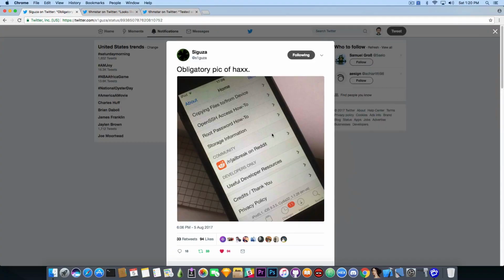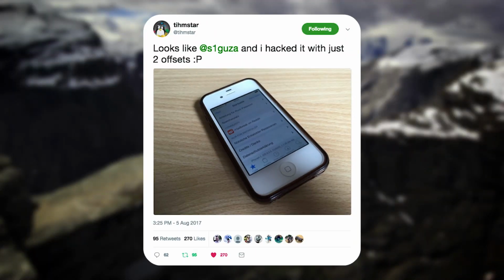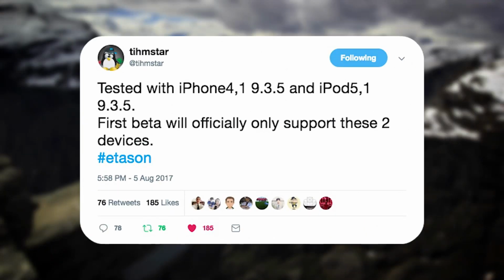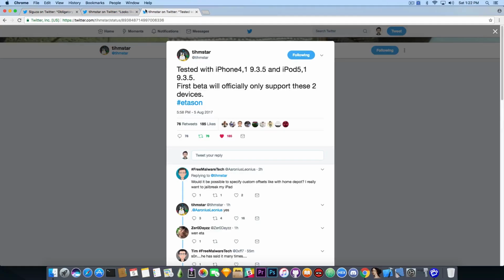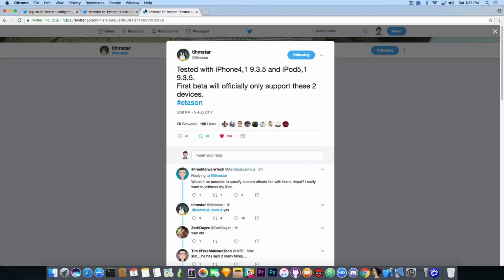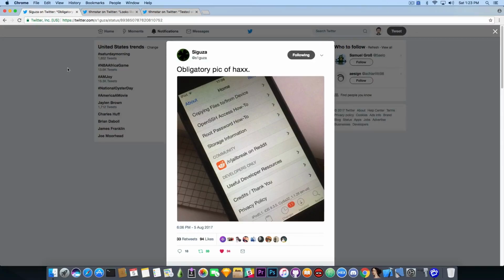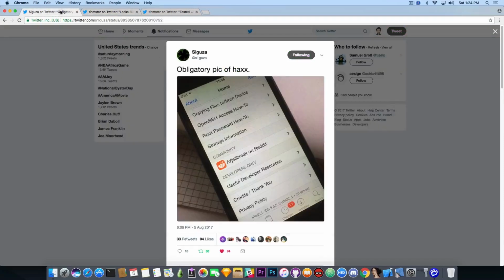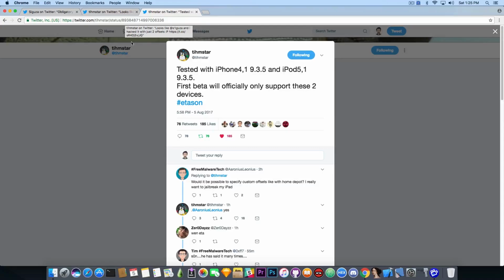New Jailbreak For 32-Bit Devices (iOS 9.3.5) Will Be Created For Free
Yes, @s1guza and @tihmstar have decided to work on a free iOS 9.3.5 Jailbreak for the 32-Bit devices and they've managed to already test it on iPhone 4S and iPod Touch 5th Generation.

Very interesting how the Jailbreak community changes from a day to another, now we have 3 individuals working on 2 different Jailbreak projects for iOS 9.3.5 on 32-Bit. You probably remember, Stefan Esser has started a kickstarter campaign to gather founding for a free iOS Kernel Exploitation Training and an iOS 9.3.5 Jailbreak for 32-Bit (without Cydia). Well, today Siguza and Tihmstar, both skilled iOS hackers have pwned the iOS 9.3.5 as well. According to them, the Beta 1 will have support for iPhone 4S and iPod Touch 5th Generation, so we should expect a release.

Both Siguza and Tihmstar have great contributions on the iOS Community. Tihmstar is mostly known for FutureRestore downgrade tool and Siguza for cl0ver, a tfp0 patch for iOS 9, based on the Pegasus/Trident vulnerabilities.

Compared to Stefan Esser's Jailbreak, this one has Cydia included and is not part of any kickstarter campaign, but Stefan's project is not too shabby either, as a great Kernel exploitation training as Stefan can produce is hard to find and usually not cheap, so I consider both projects very interesting.

I recommend you to follow both Siguza and Tihmstar for more details about this Jailbreak. I will also make a Jailbreak Tutorial for iOS 9.3.5 once the first Beta comes out.

==Credits==
Thumbnail Photo: